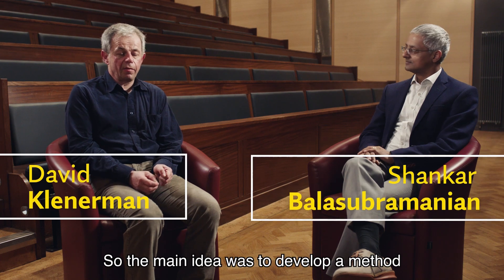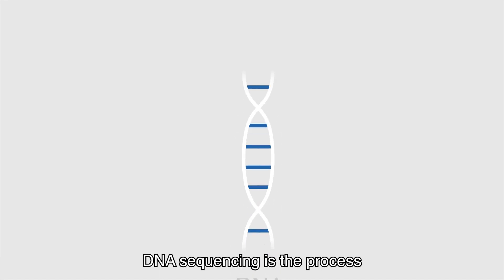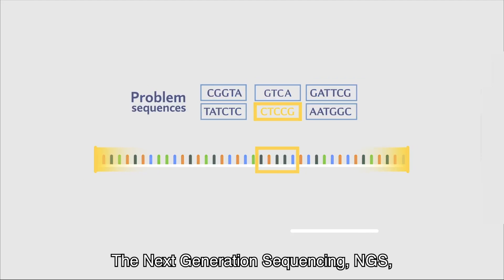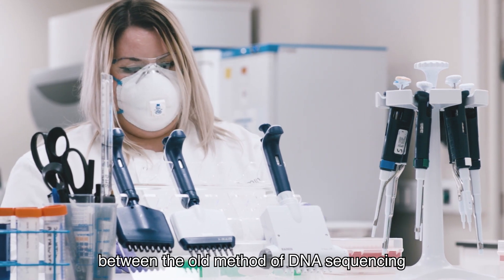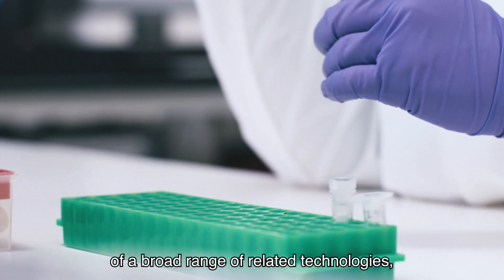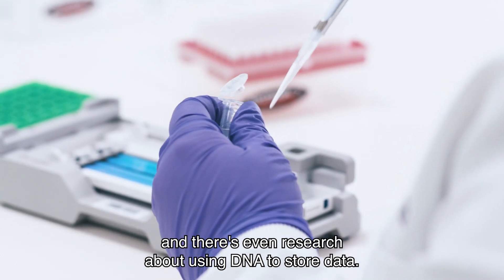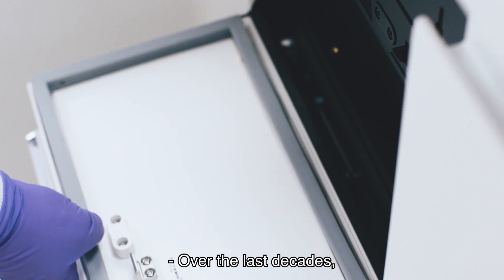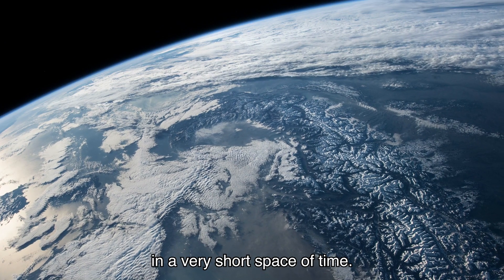Next Generation DNA Sequencing – Winner innovation of the 2020 Millennium Technology Prize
In 2000, sequencing of one human genome took over 10 years and cost more than a billion dollars. Today, the human genome can be sequenced in one day at a cost of $1,000 and more than a million human genomes are sequenced at scale each year, thanks to the technology co-invented by Professors Shankar Balasubramanian and David Klenerman.

NGS is now being widely adopted in healthcare and diagnostics, such as cancer, rare diseases, infectious medicine, and sequencing-based non-invasive prenatal testing. The technology provides an effective way to study and identify new corona-virus strains and other pathogens.

In addition to medical applications, NGS has also had a major impact on all of biology as it allows the clear identification of thousands of organisms in almost any kind of sample. This is now critically important for Agriculture, Ecology and Biodiversity studies.

Professors Shankar Balasubramanian and David Klenerman were awarded the 2020 Millennium Technology Prize on 18 May 2021.

Millenniumprize.org